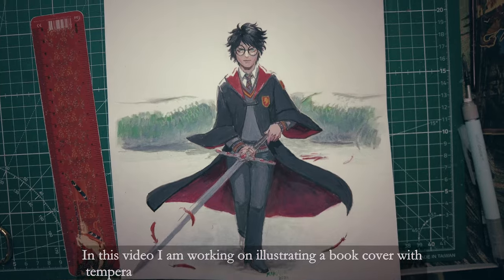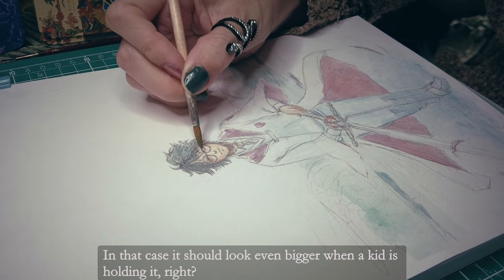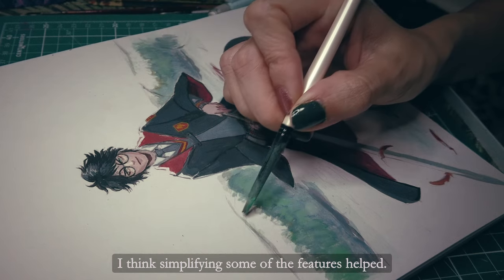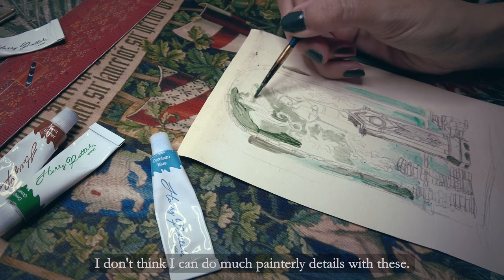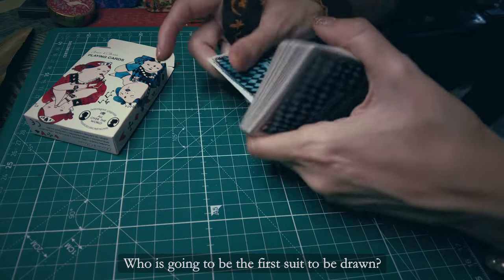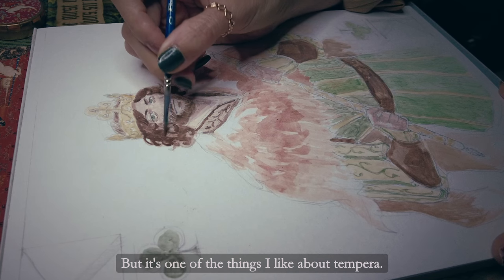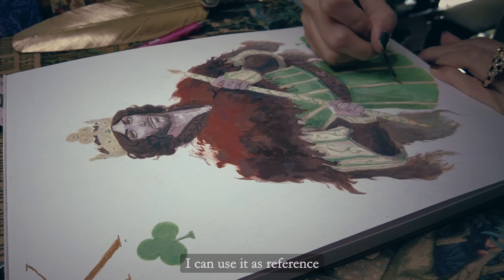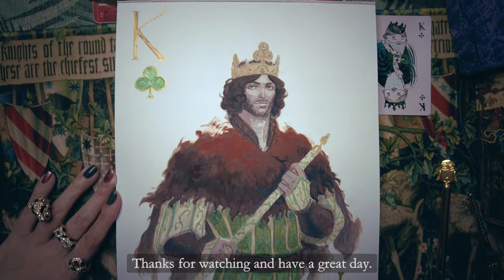Tempera Book Cover illustration: Harry Potter| art vlog | Apr 2024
Artist's log, April 2024.
This art vlog I am working on a book cover illustration using egg tempera paints. I have started illustrating the 2nd Harry Potter book and I am starting by painting the cover.

Then I am doing a gouache, marker and ink sketch for my Slytherin sketchbook.

And I am designing playing cards, starting with the Kings. I am using egg tempera on mixed-media paper.

00:00 Intro
00:12 Book Cover Illustration
04:09 Gouache sketch
07:33 Tempera Illustration
13:24 Outro